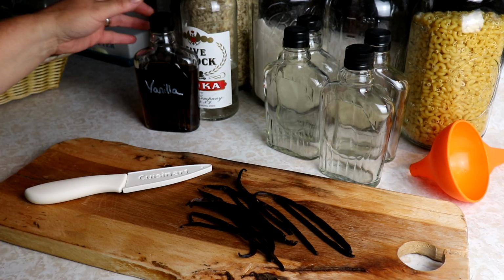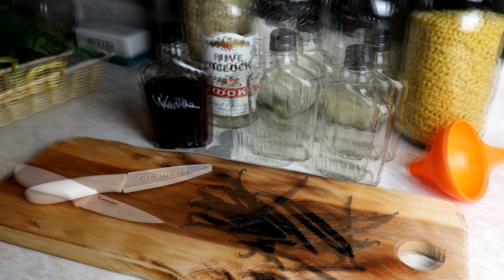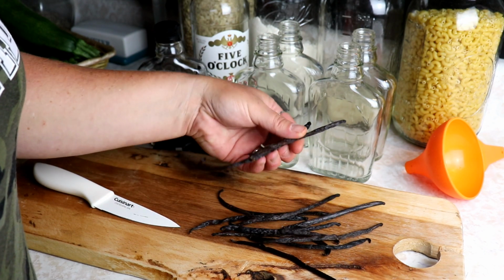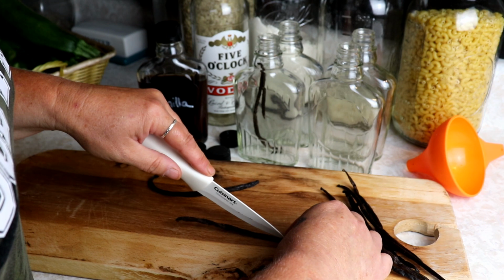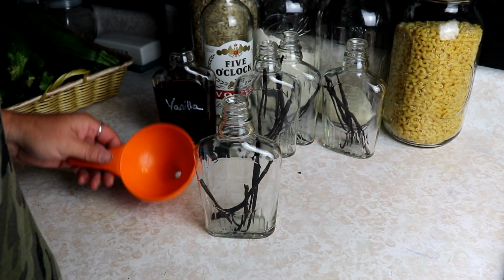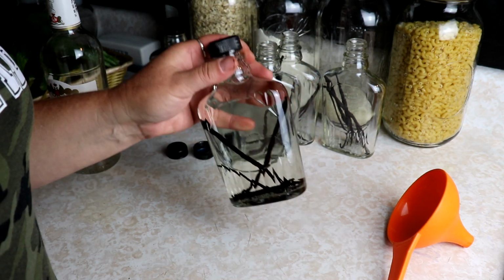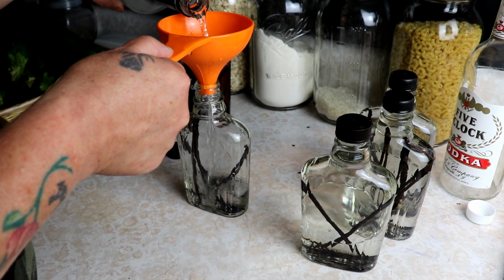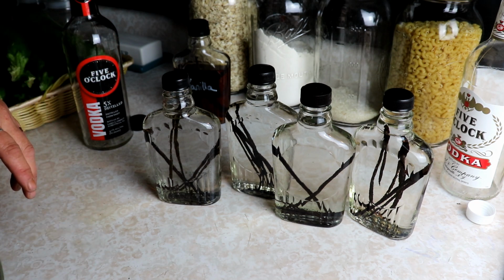Let's Make Some Vanilla Extract!! So Easy & So Good!!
Items we used in this video:
Vanilla Beans
Glass Flask Bottles

Have you tried Thrive Life Freeze Dried Foods? With NO additives & a 25 year shelf life, these are a must for your pantry!!